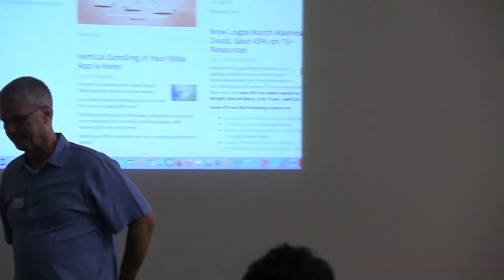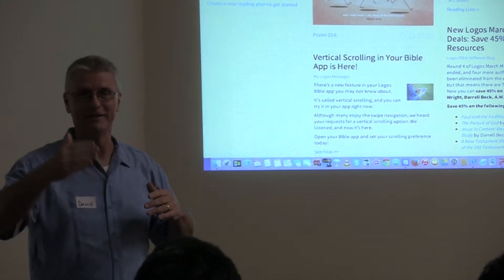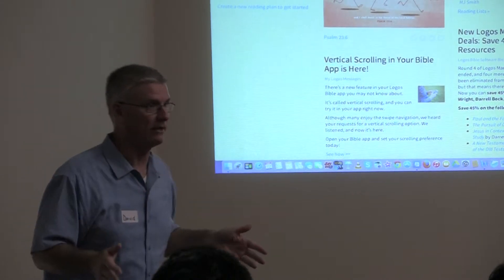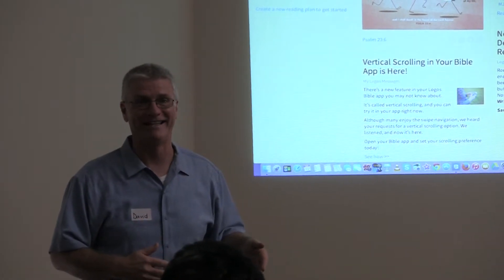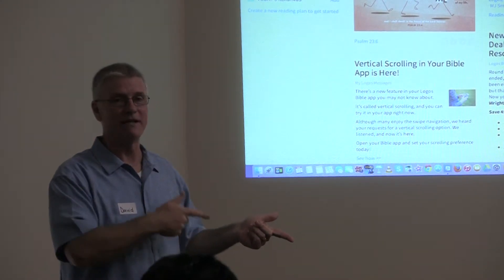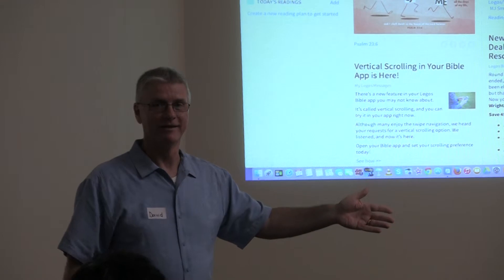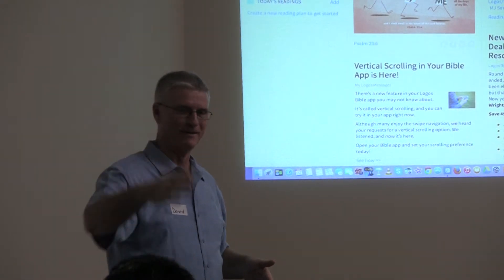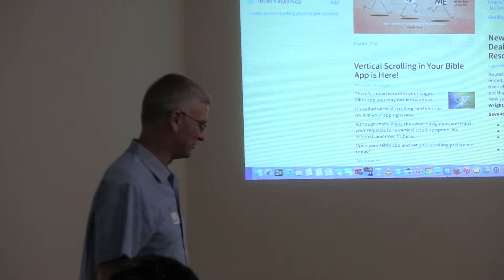LOGOS training 01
LOGOS bible software training